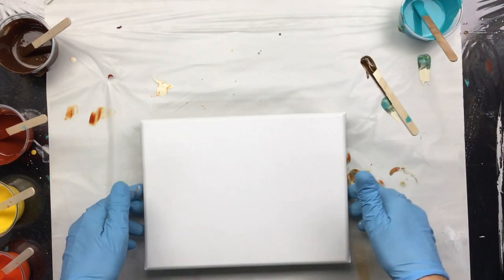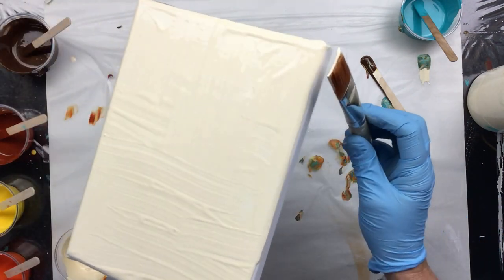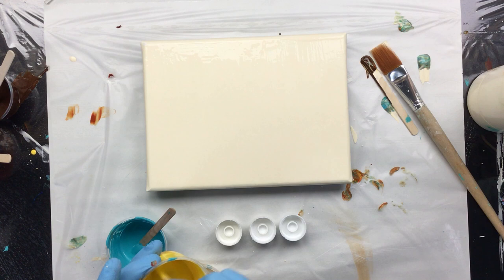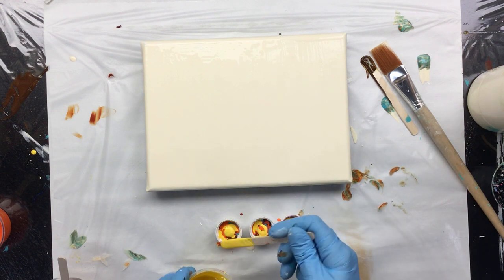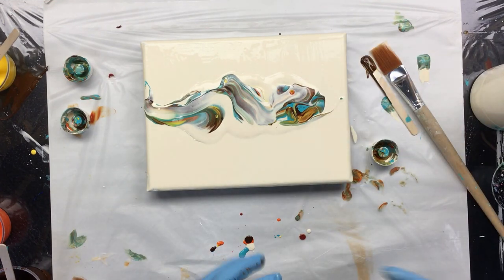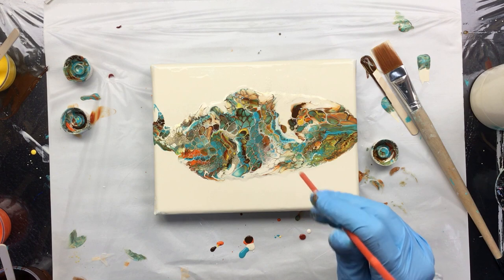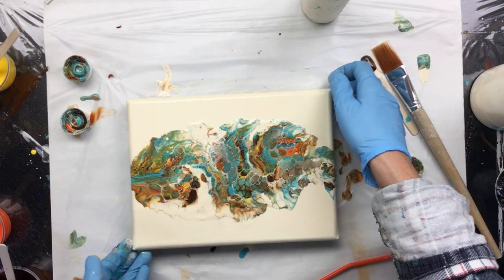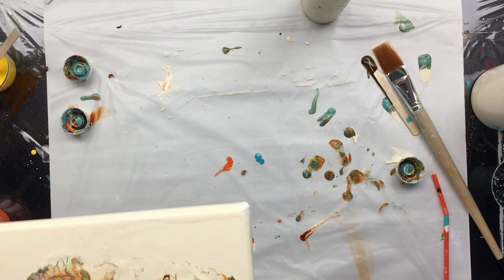( 928 ) 3 bottle caps all in a row